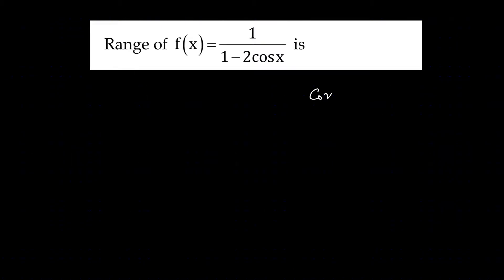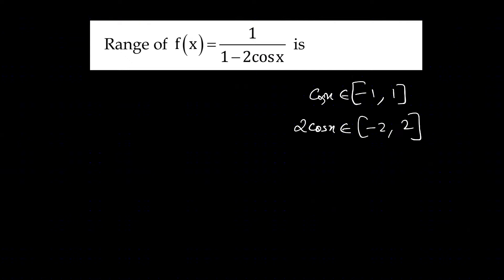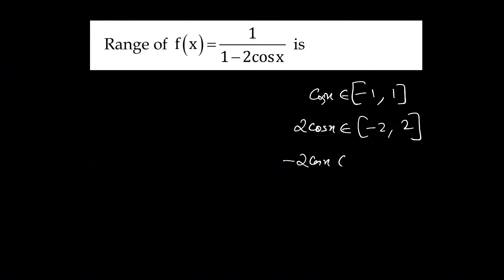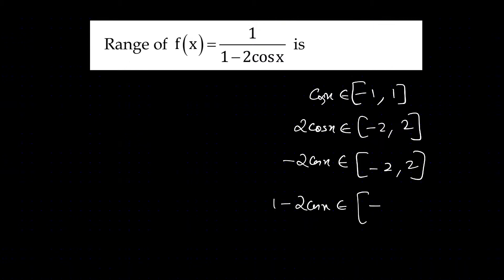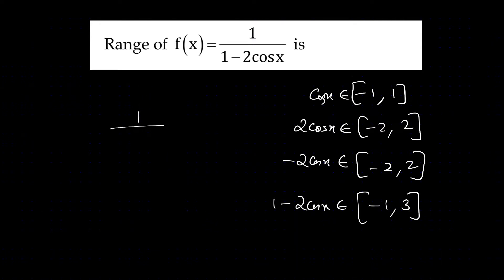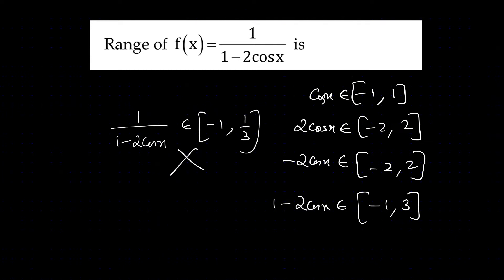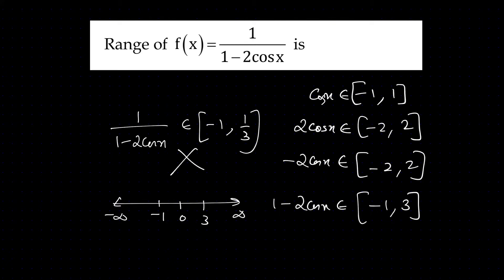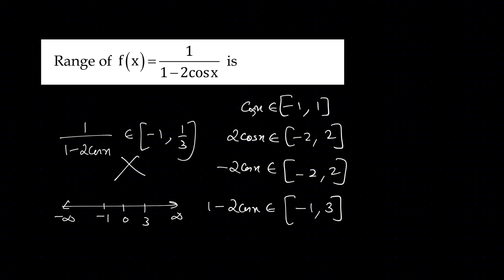16: Range of f(x)=1/(1-2cos x) is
Range of f(x)=1/(1-2cos x) is